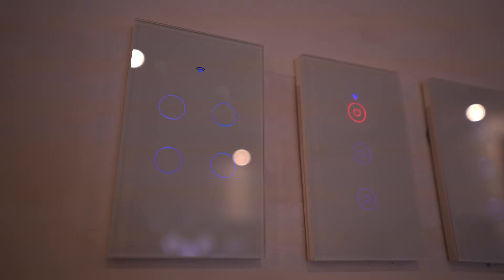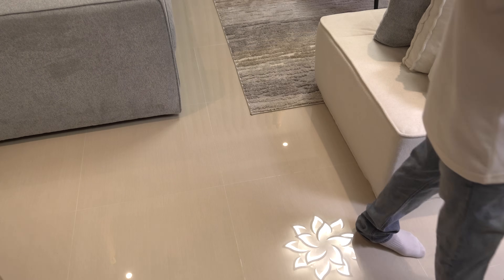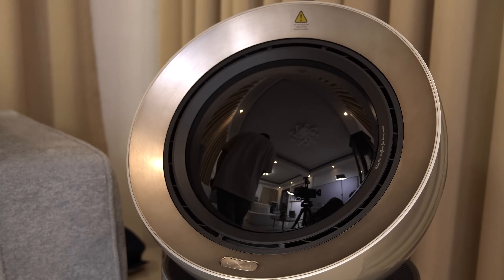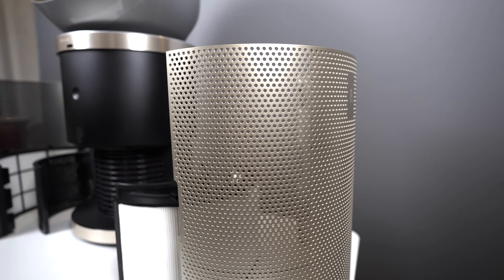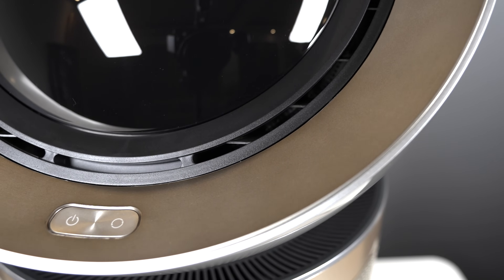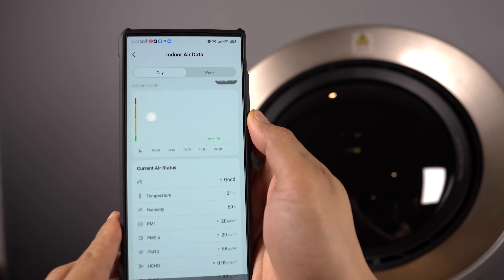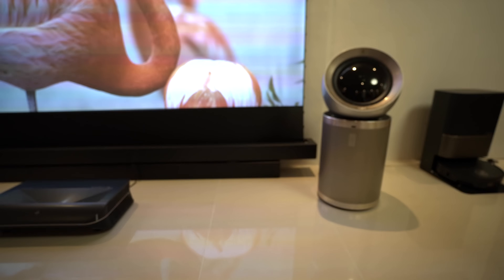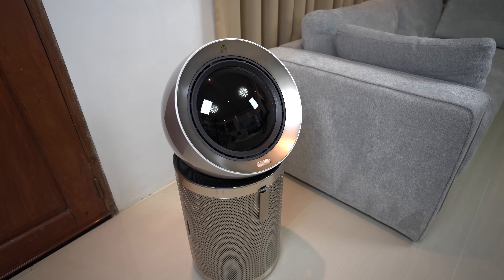The Smartest AI powered Air Purifier that can track you? - Dreame AirPursue PM20 Purifier Review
Stop buying separate heaters, fans, and purifiers! The new Dreame AirPursue PM20 is the ultimate year-round machine. We review the PM20, the only 3-in-1 purifier that also has AI-Powered Airflow that detects your location and tracks your movement. It blasts pure air (or 40°C heat!) right to where you are. Is this worth the premium price tag? Watch until the end!